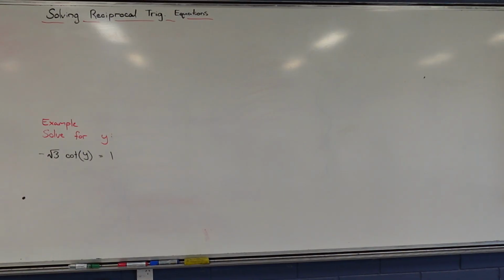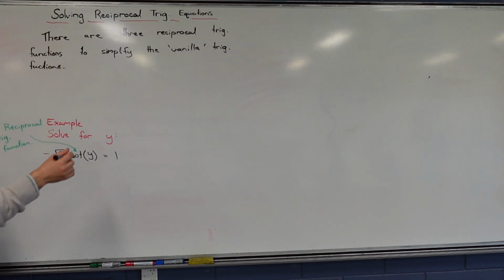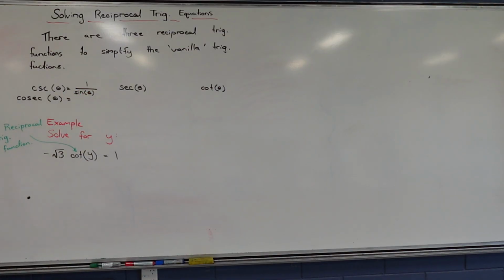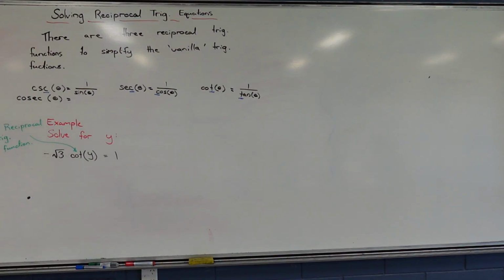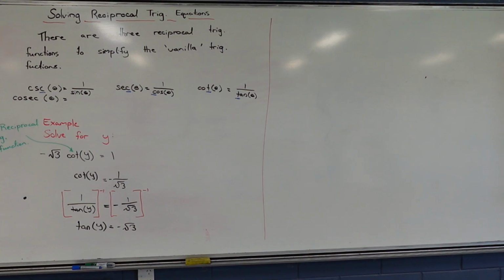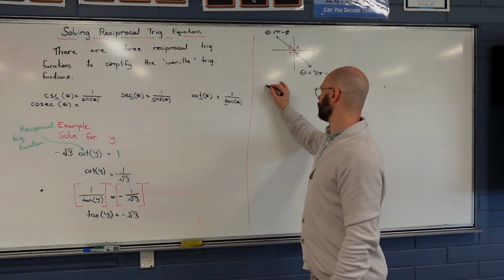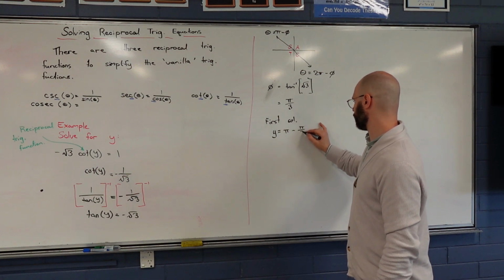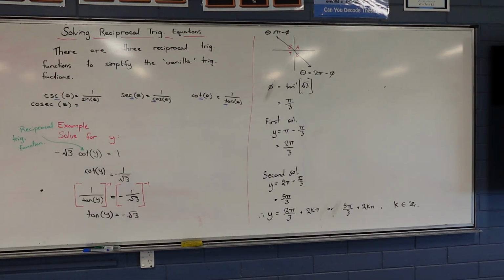Solving Reciprocal Trigonometric Equations